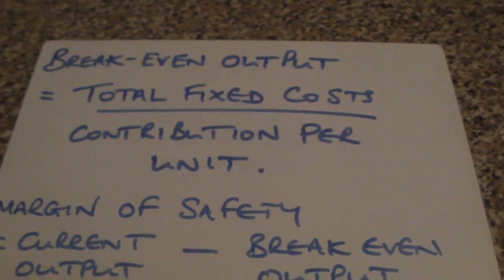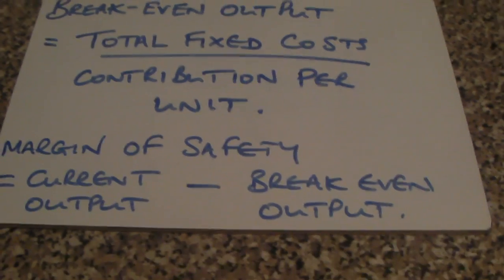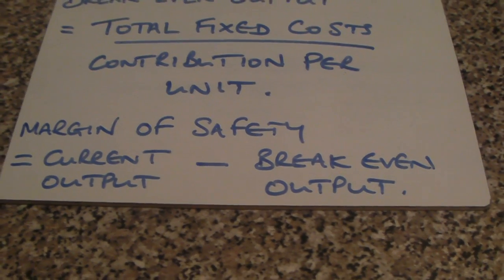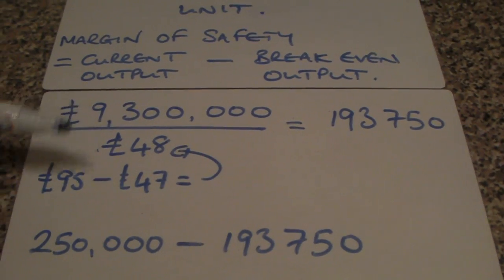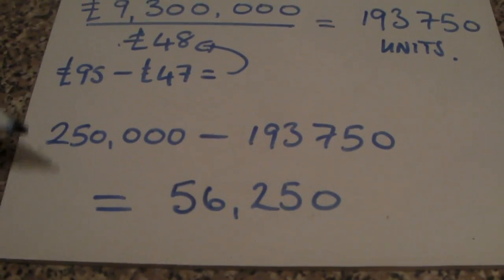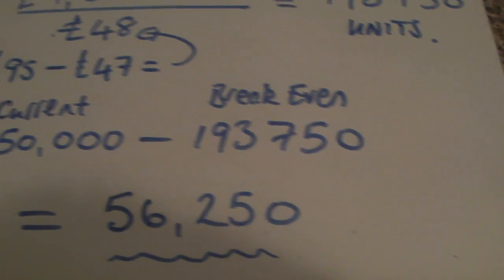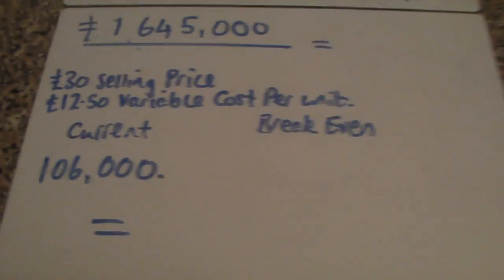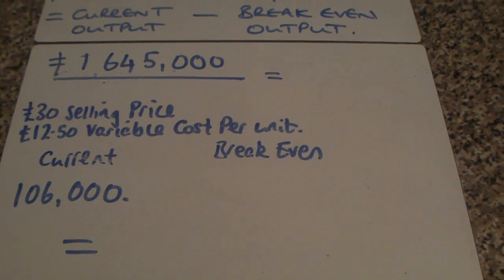Calculating Break Even and Margin of Safety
How to calculate the units required to break even and also how to calculate the 'Margin of Safety', with an example and an exercise to try yourselves.